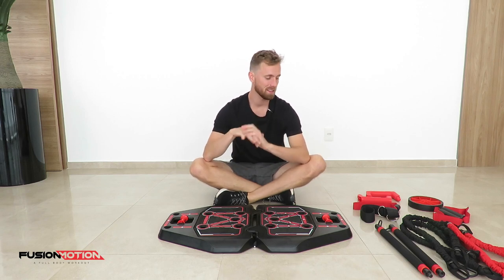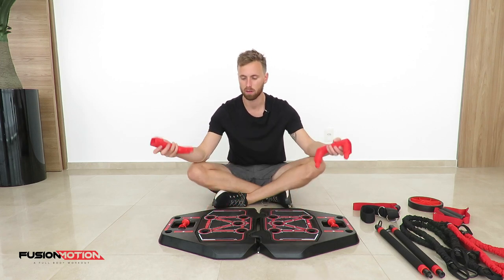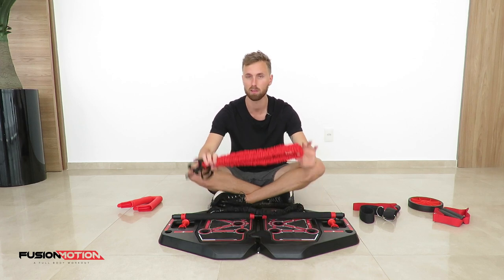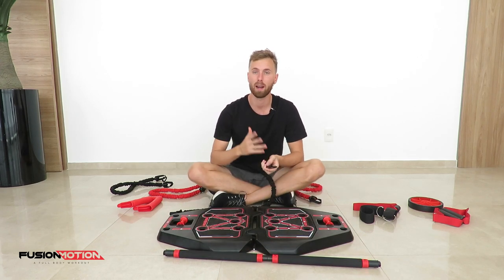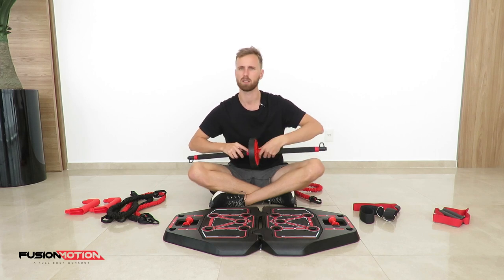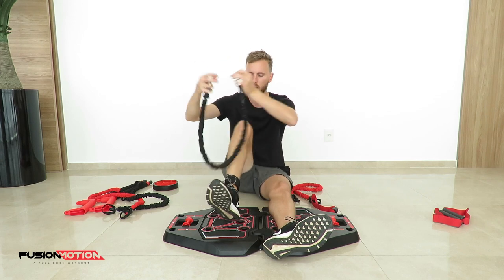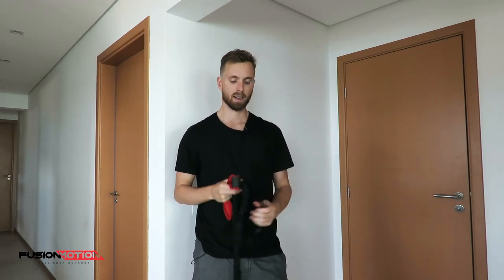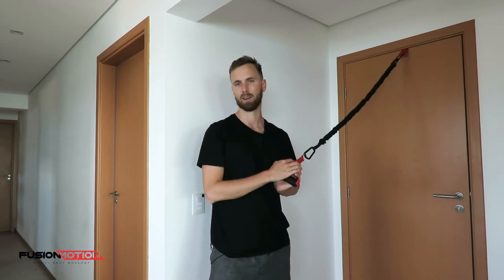Fusion Motion - Get to Know Your Home Gym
- Which attachments come with your Fusion Motion
- How to properly set it up